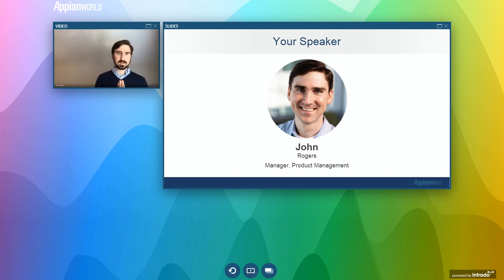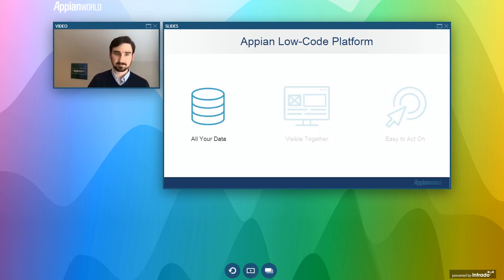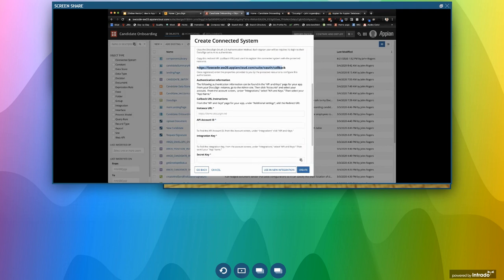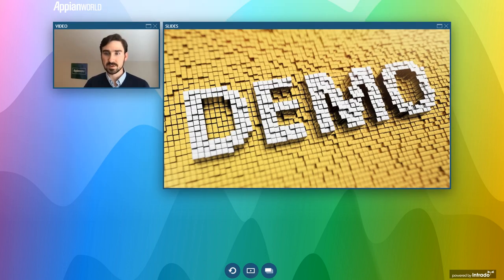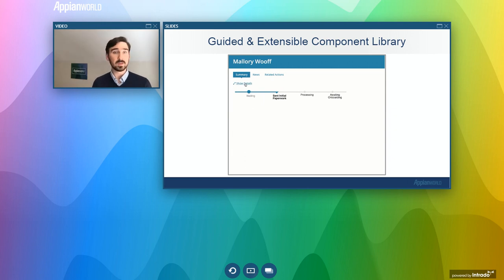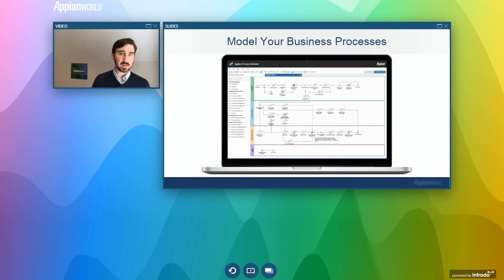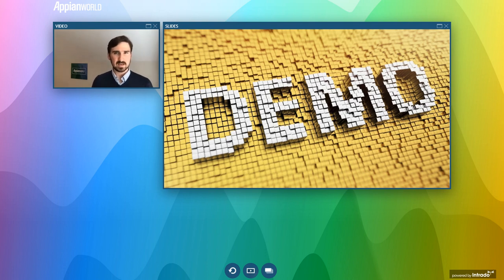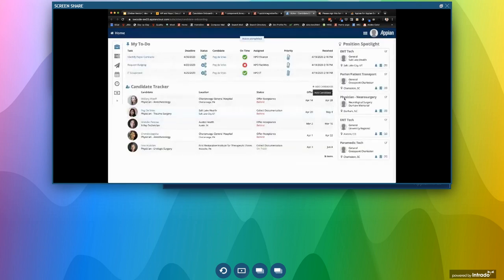Idea to App Faster with Low-Code Development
It has never been easier in Appian to make powerful interfaces, queries, and even whole applications without writing a line of code. Hear from our product management expert as he walks you through the latest low-code tools for turning an existing database table into data structures, queries, interfaces, and records.